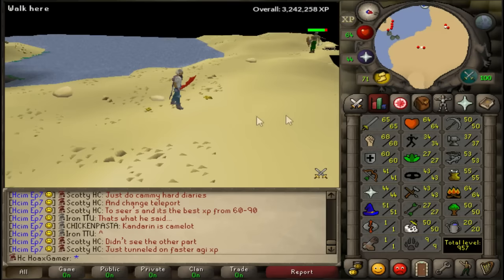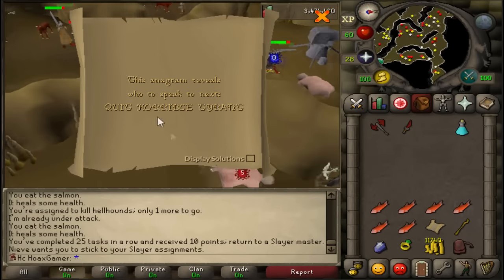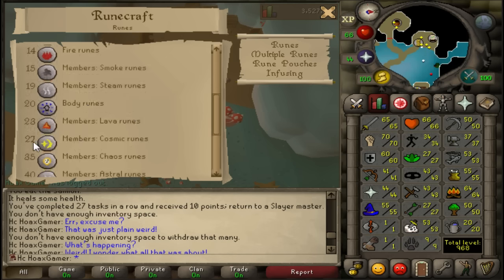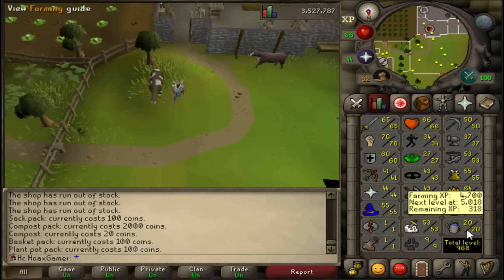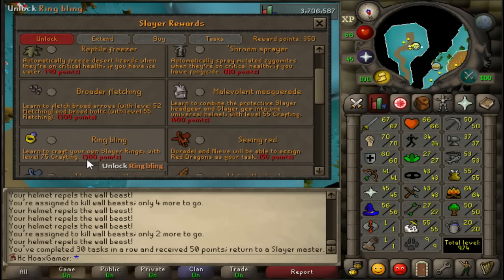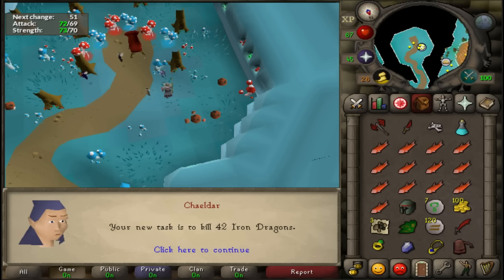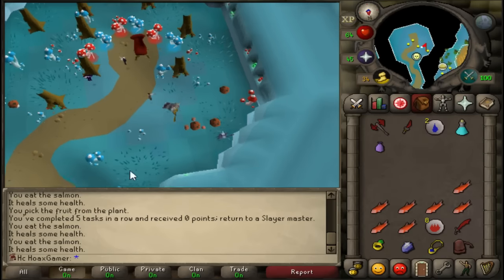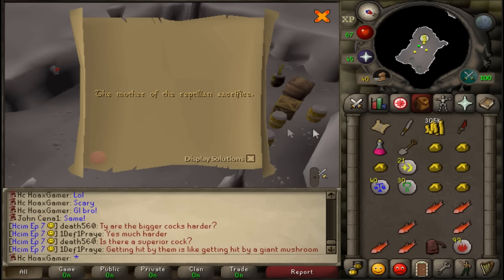OSRS - Hardcore Ironman Road To Max Ep.8 - Slayer & Clues - Runescape 2007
Oldschool Runescape (OSRS) Hardcore Ironman Road To Max - Runescape 2007

Hardcore Ironman, OSRS Hardcore Ironman, Oldschool Runescape Hardcore Ironman, OSRS HC ironman, Hardcore ironman series, hardcore ironman guide